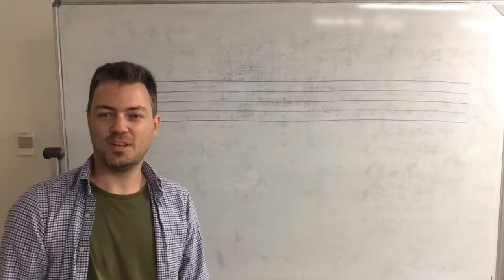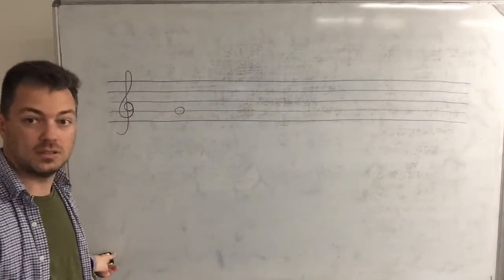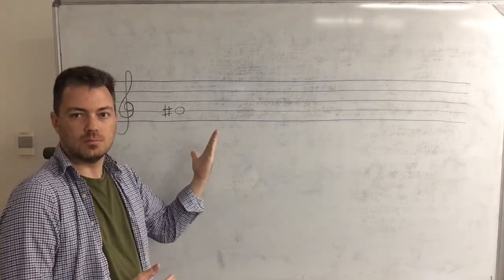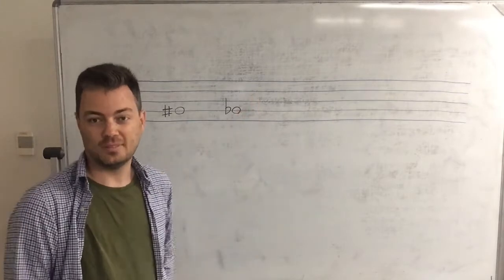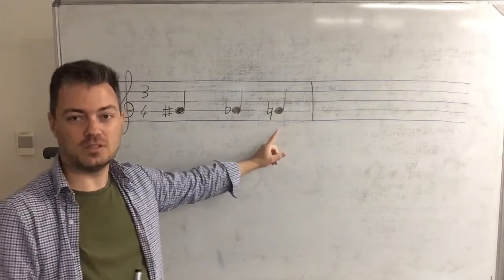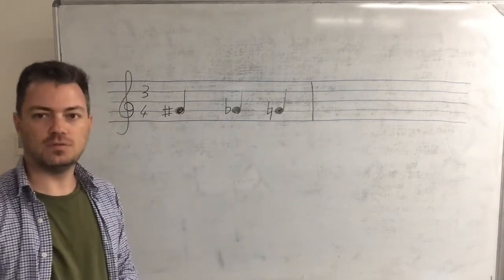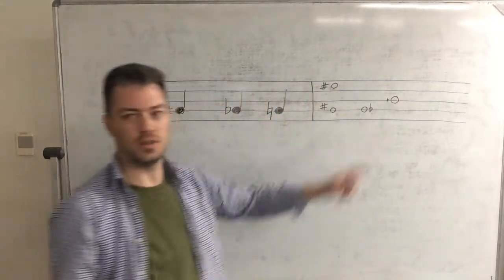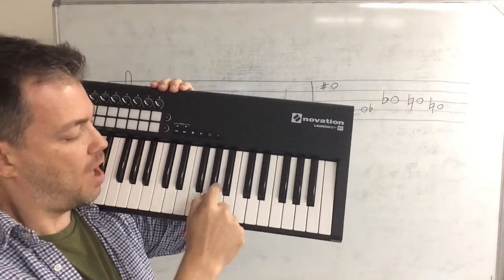Sharps, Flats and Natural Signs